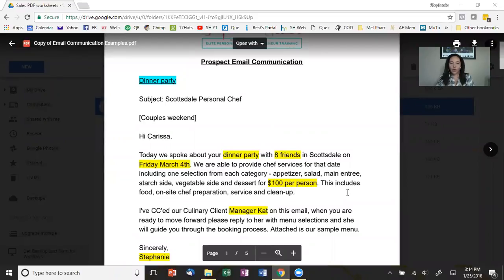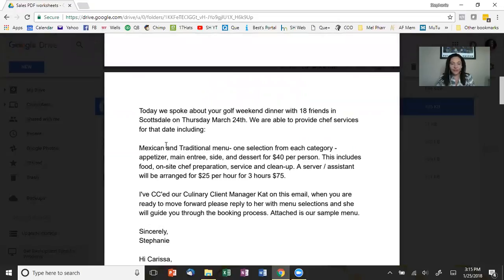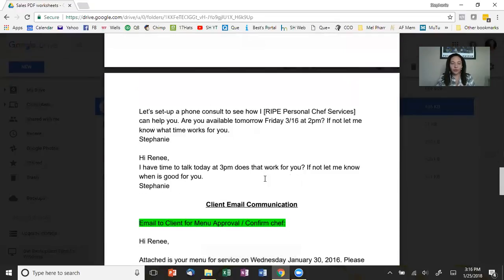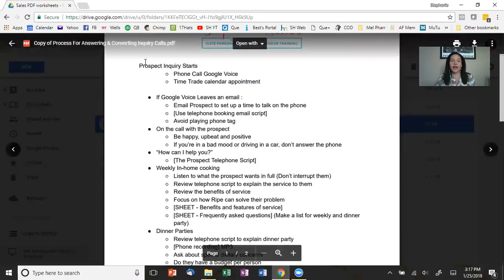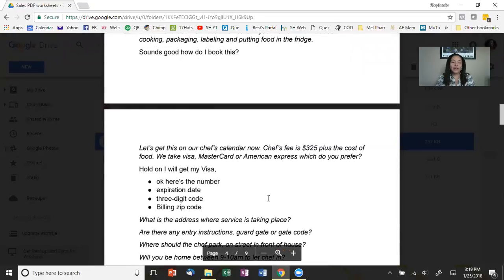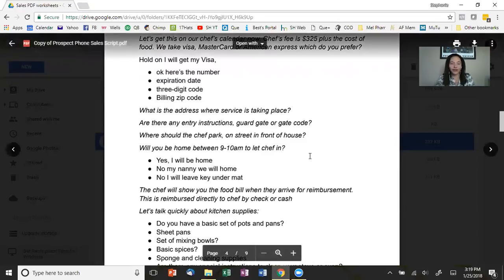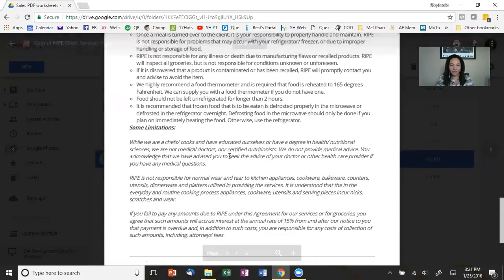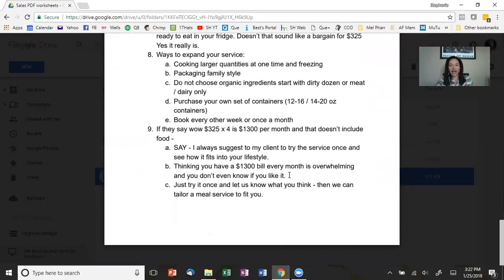Sales Superstar for Personal Chefs - Document Review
Elite Personal Chefs Business Training
'Be a Sales Superstar in your Personal Chef business'

Document Review for Sales module